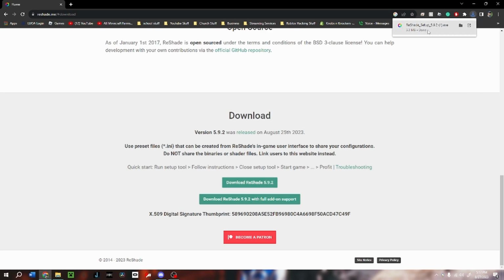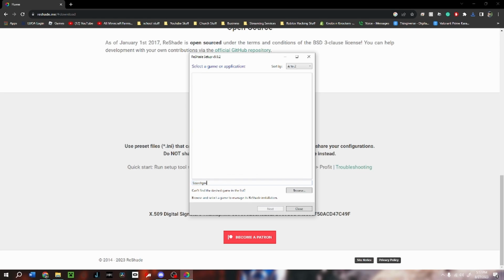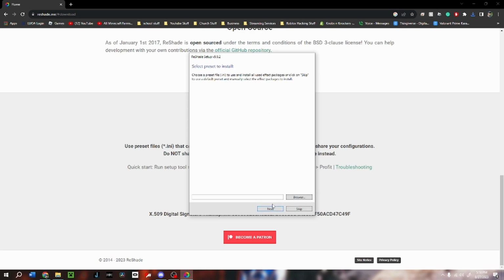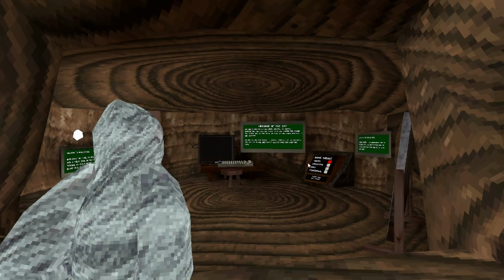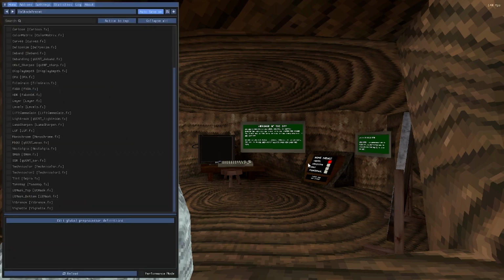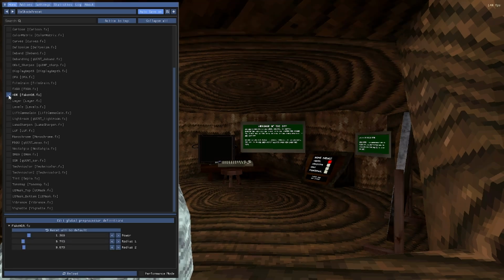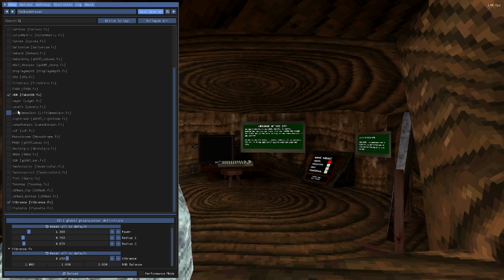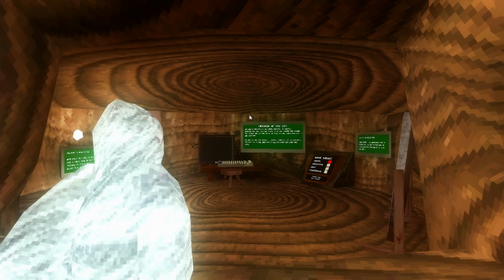How To Get Shaders For Gorilla Tag | FREE 2023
Headset Settings:
Refresh Rate - 120 Hrtz

Sidequest Recording Settings:
Horizontal Resolution - adb shell setprop debug.oculus.capture.width 1920
Vertical Resolution - adb shell setprop debug.oculus.capture.height 1080
Capture Bitrate - adb shell setprop debug.oculus.capture.bitrate 30000000
Full Rate Capture - adb shell setprop debug.oculus.fullRateCapture 1

Thumbnail:
Background Remover
Photopea
Blender